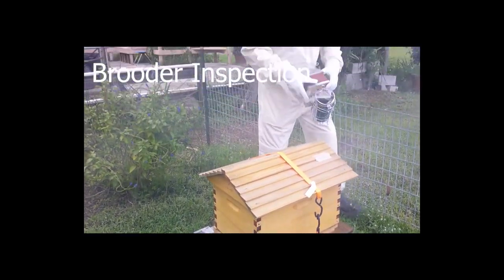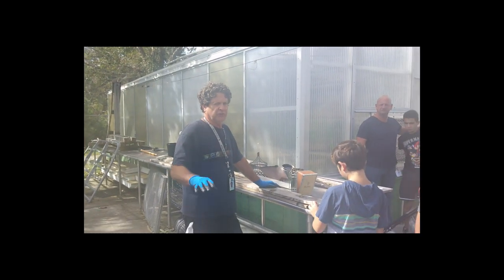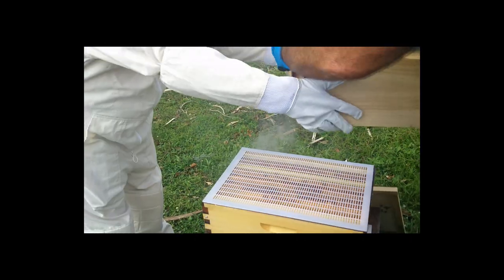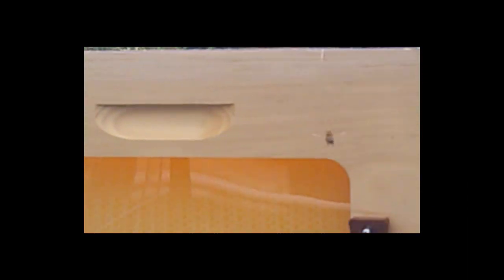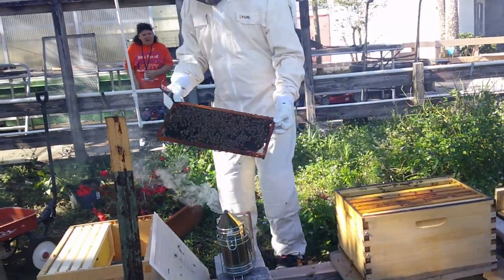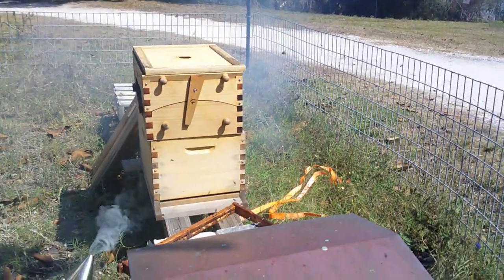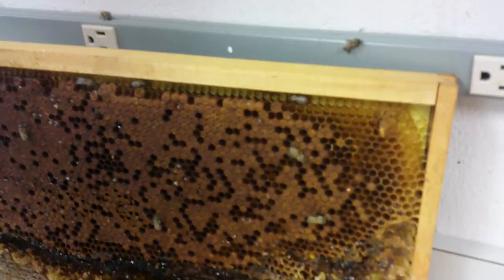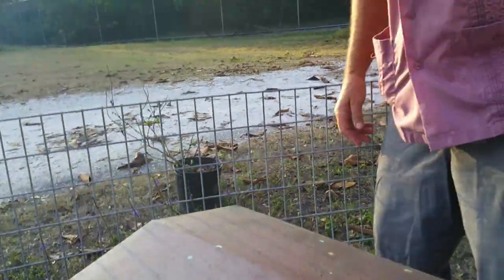Mr Bs Bees Documentary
Item Title:                      Watercolor Intro
Item ID:                         7GVWJJU
Author Username:                 motiongray
Licensee:                        Mitchell Fincel
Registered Project Name:         Mr B's Bees
License Date:                    October 31st, 2022

"Sunrise" by Mixuan. Used by permission